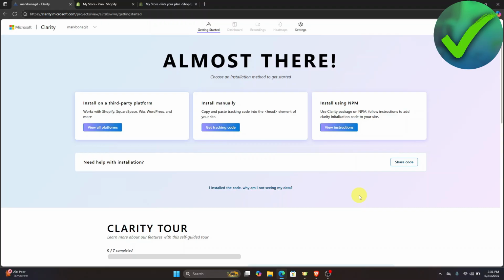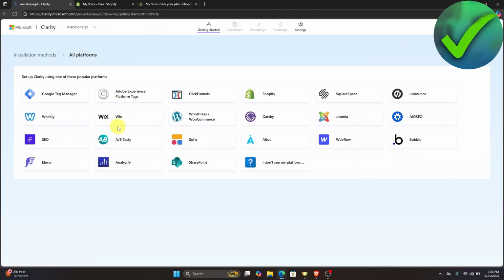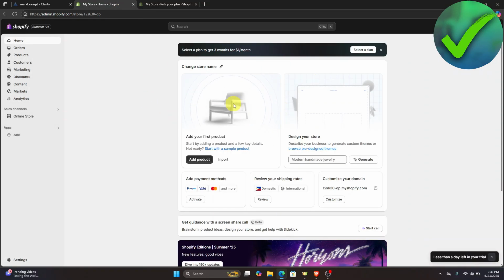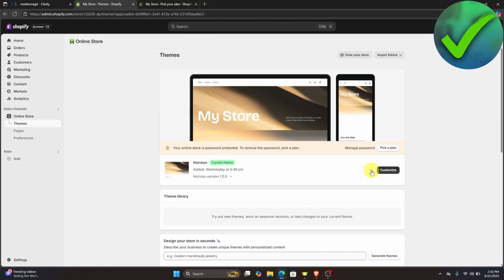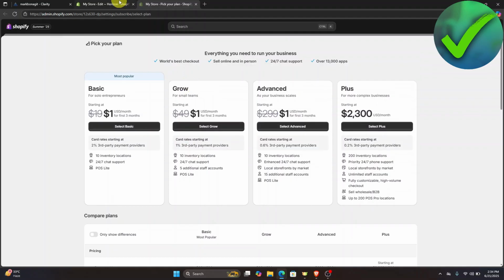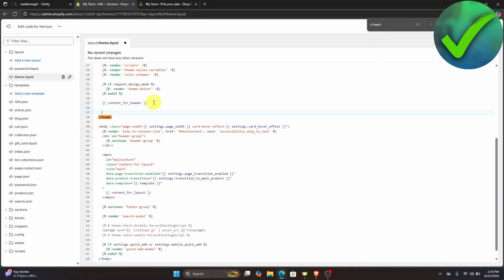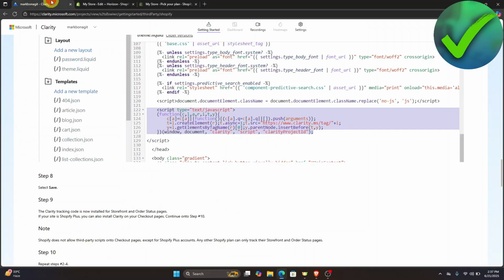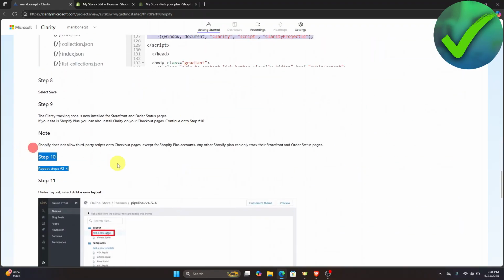How to Install Microsoft Clarity on Shopify (2025)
In this video I show you how to Install Microsoft Clarity on Shopify 2025

Do you want to know how to use microsoft clarity 2025? Then I'll show you how to use microsoft clarity with shopify easily.

This is a step by step Shopify tutorial on how to install and use microsoft clarity shopify and how to link microsoft clarity shopify